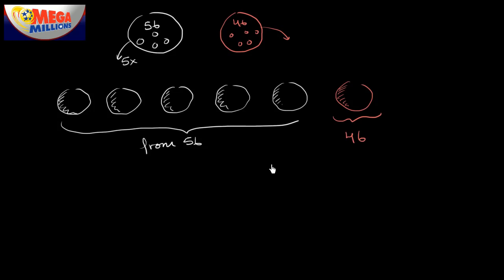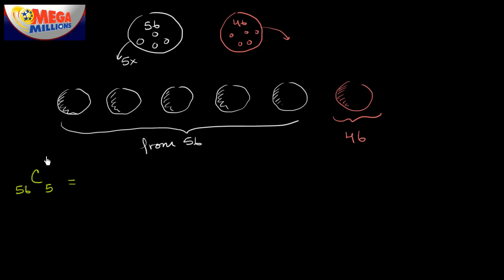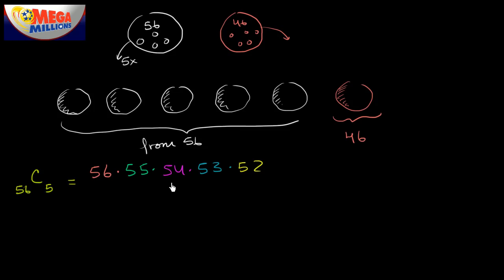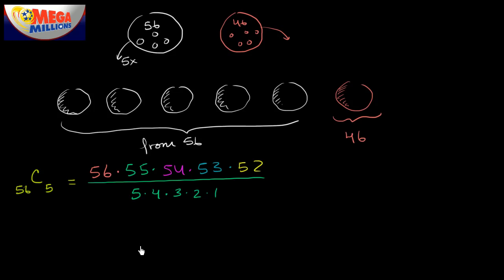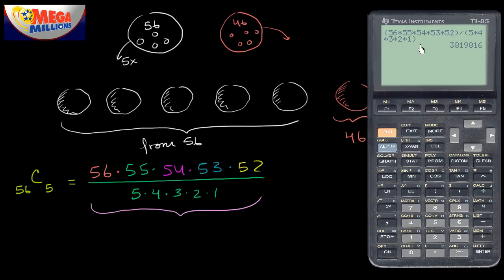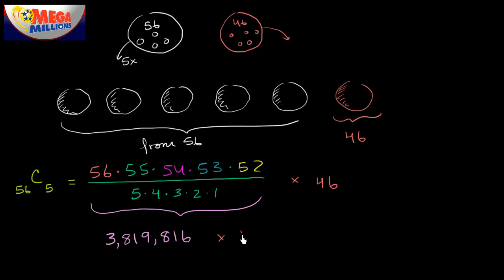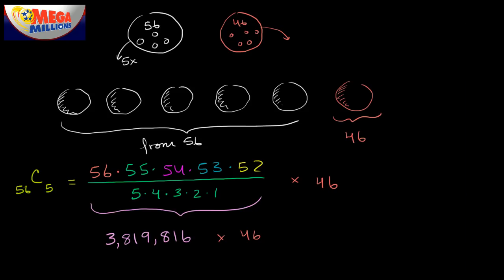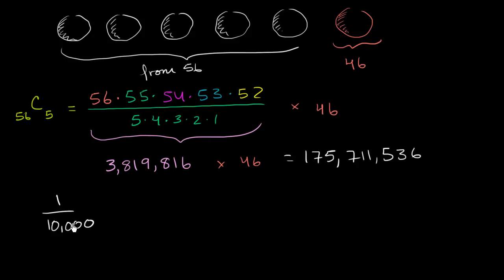Mega millions jackpot probability | Probability and combinatorics | Precalculus | Khan Academy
Courses on Khan Academy are always 100% free. Start practicing—and saving your progress—now

Probability of winning the Mega Millions jackpot